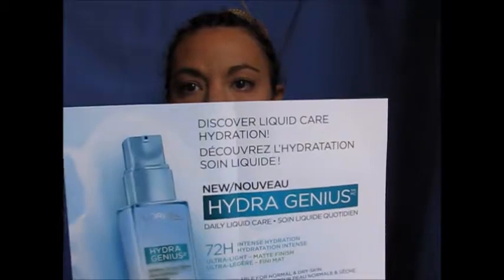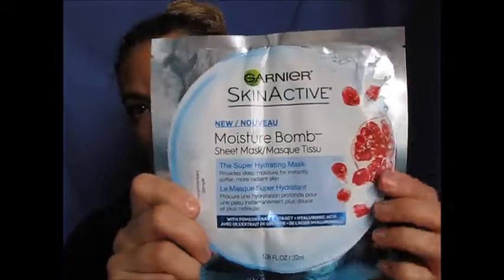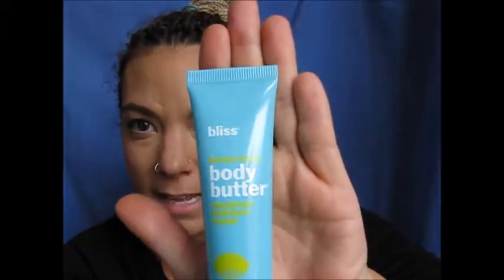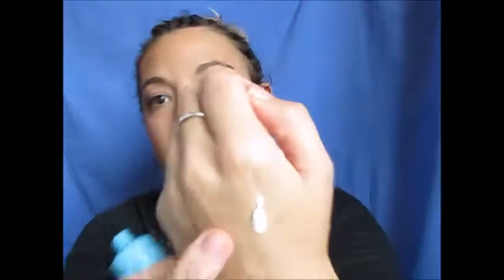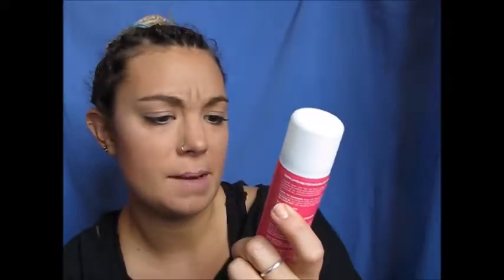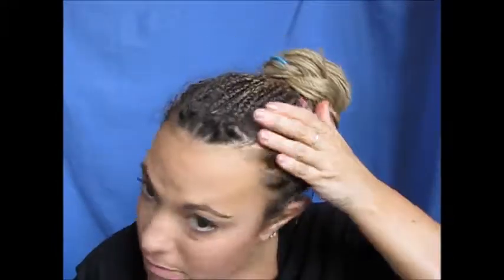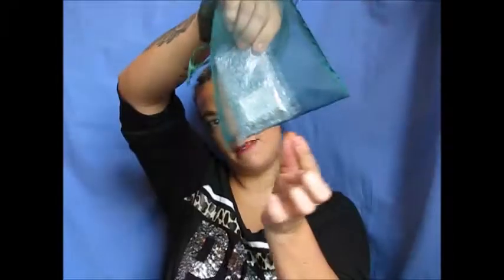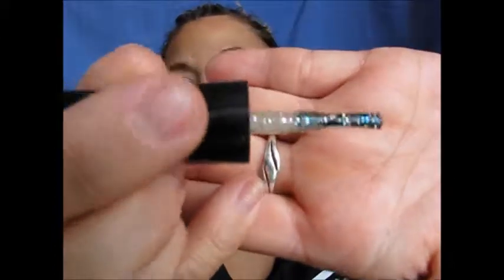April Topbox unboxing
Hey guys so this is my  April Topbox Unboxing. I hope you enjoy this video.

If you would like to look into purchasing your own subscription with topbox head over

I purchased this with my own money and wasn't given it to review